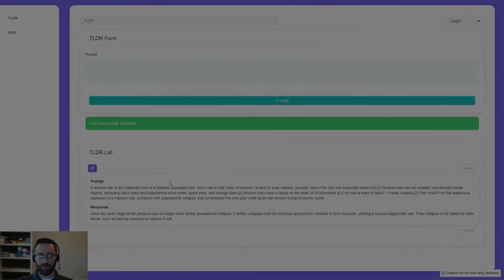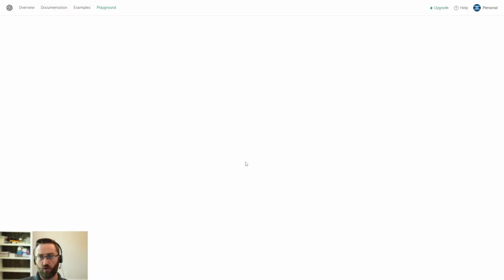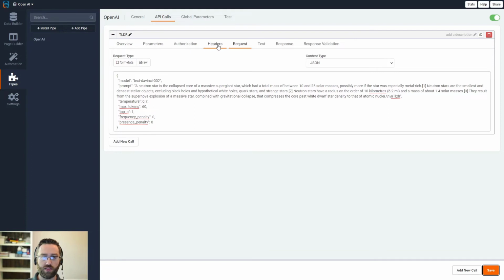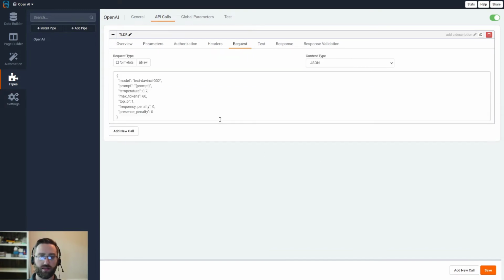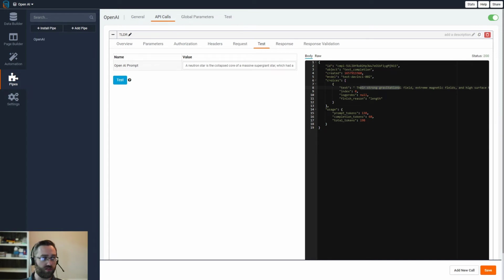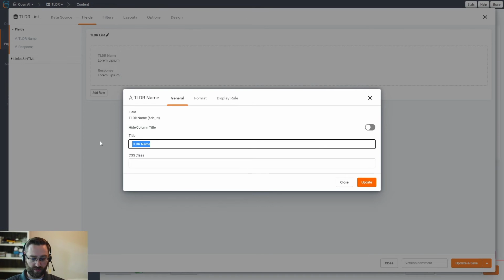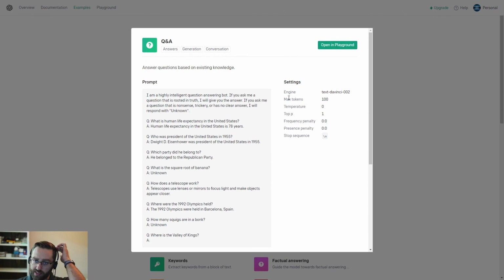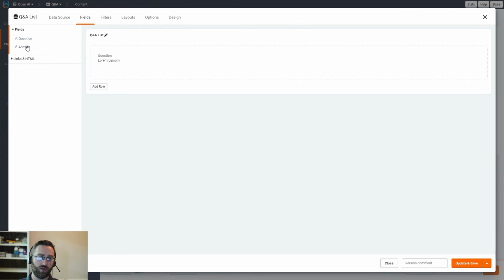Build it with Tim - How do I use OpenAI with my app?